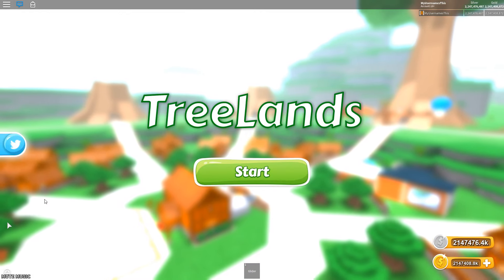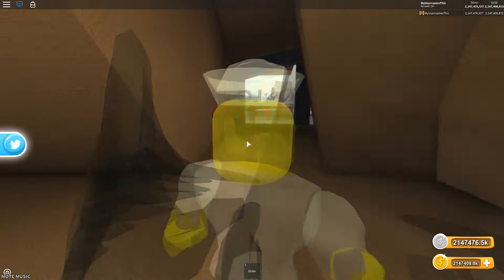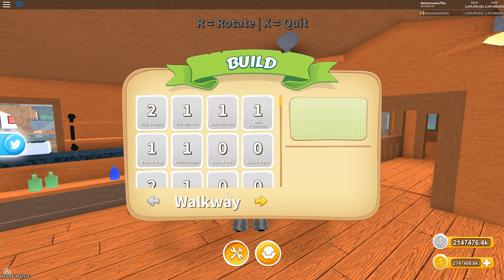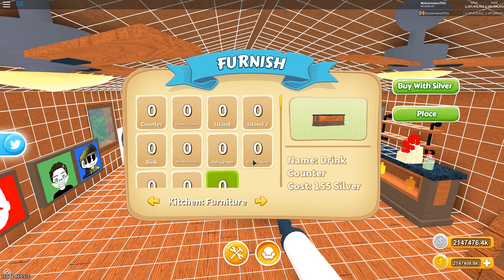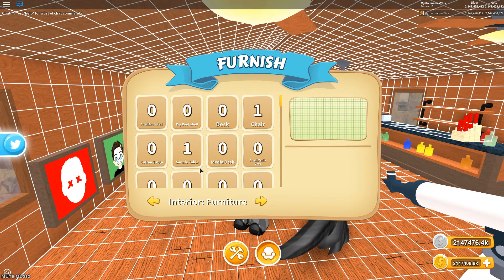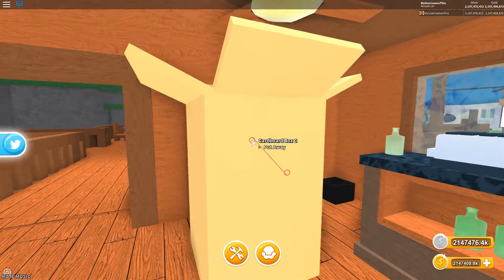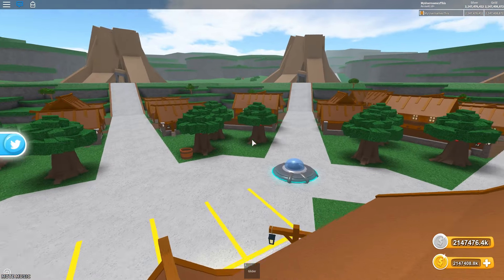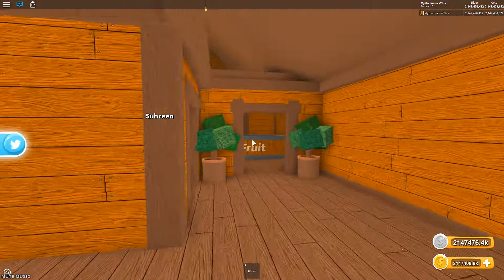Roblox: TreeLands: MEGA UPDATE SNEAK PEEK 1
Find out in the video because this is gon b gud
(aliens invade treelands)